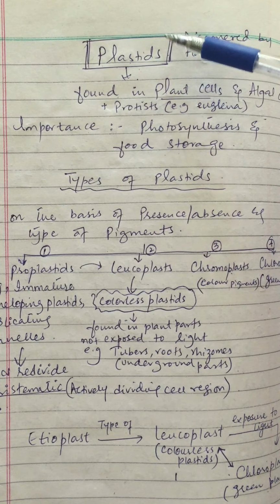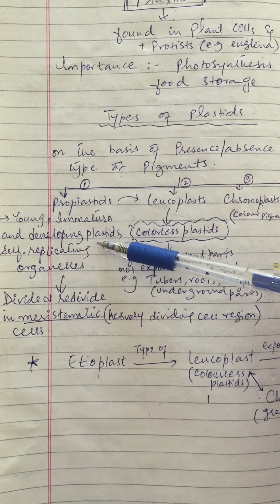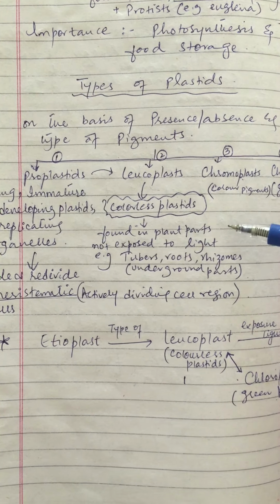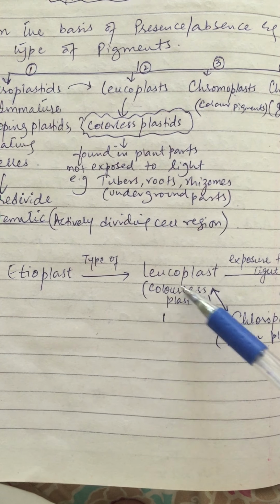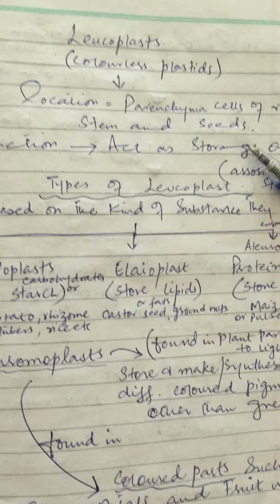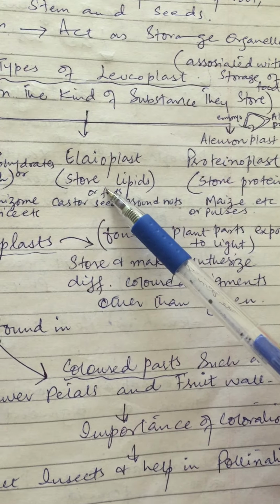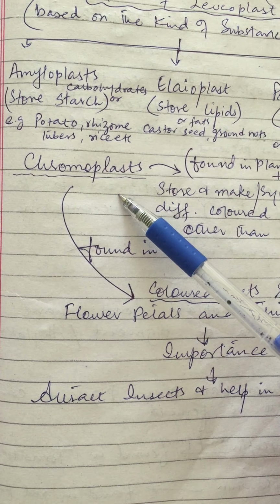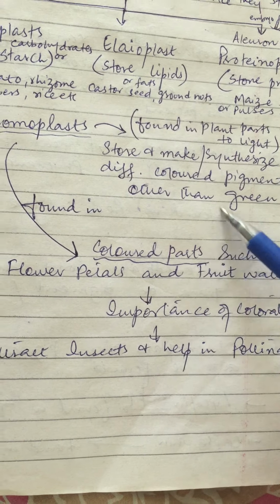Understanding the basic concept of Plastids, types of plastids | Education for all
By watching this tutorial video you will be able to understand the basic concept of plastids & i can give reply to your comments related to any mis conception or further queries.
Thanks